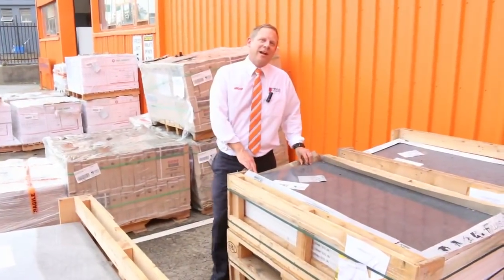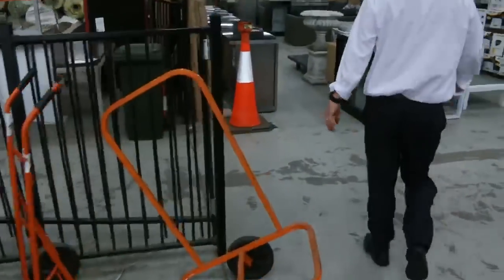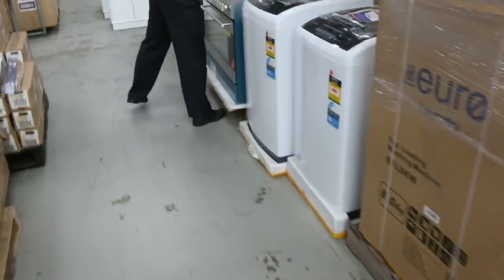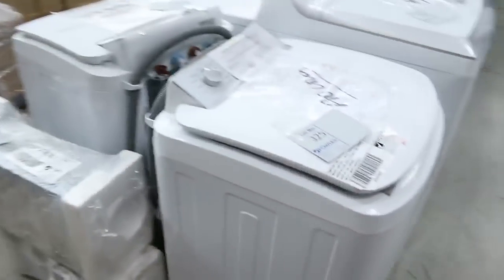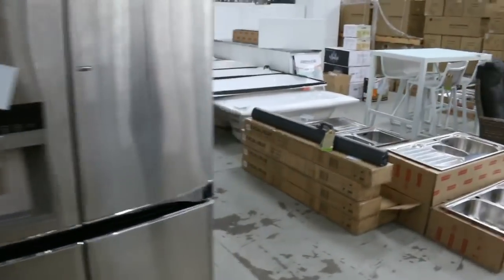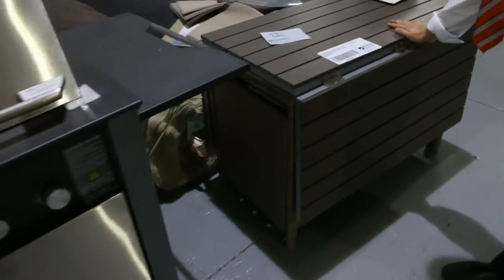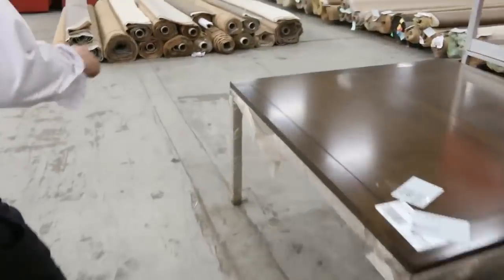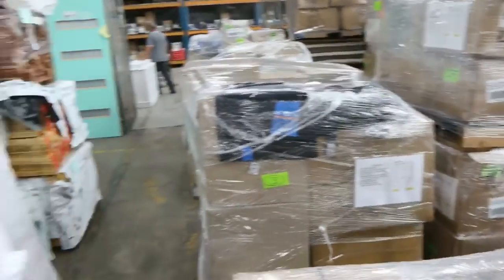Home Renovators Auction 11 April